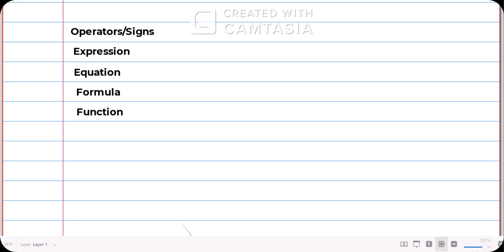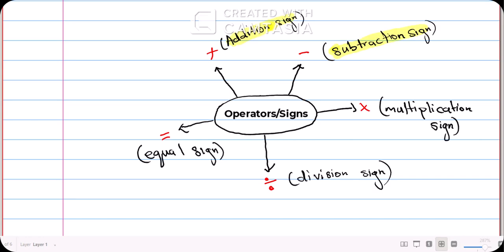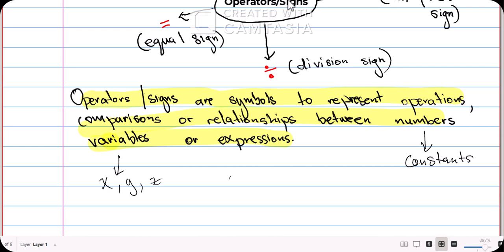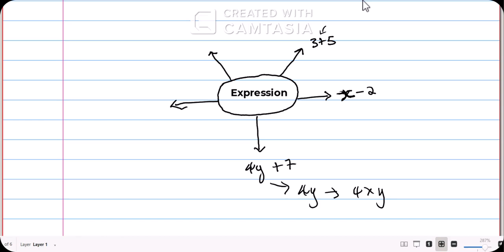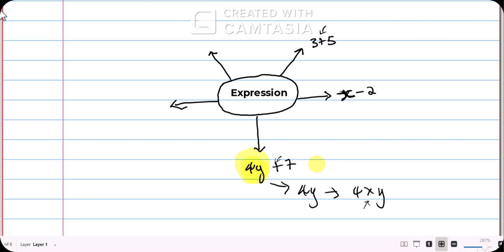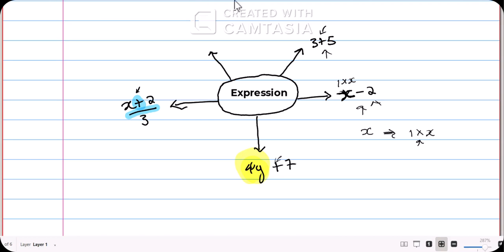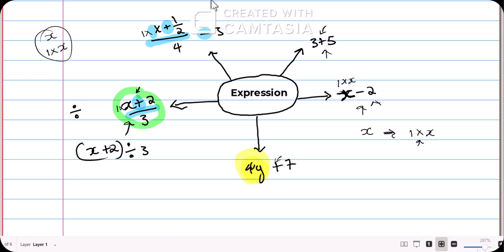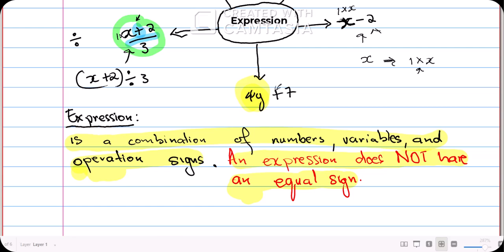Grade 8-12 : OPERATORS, EXPRESIONS